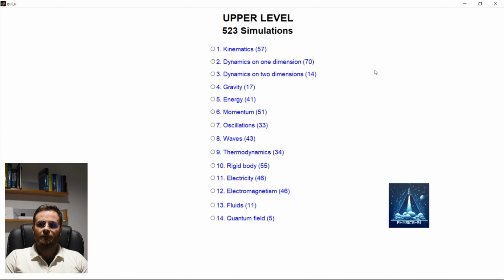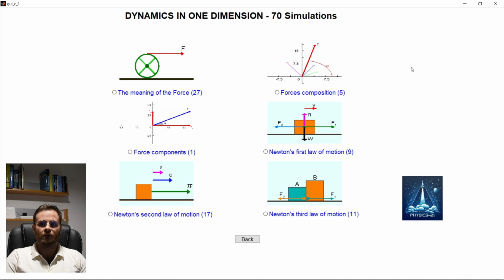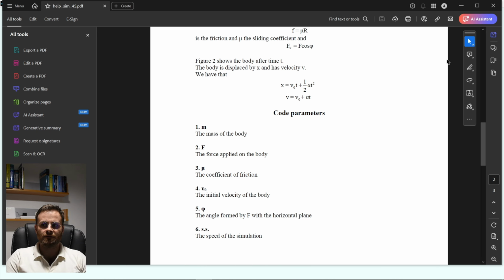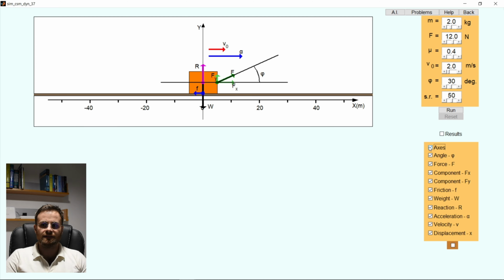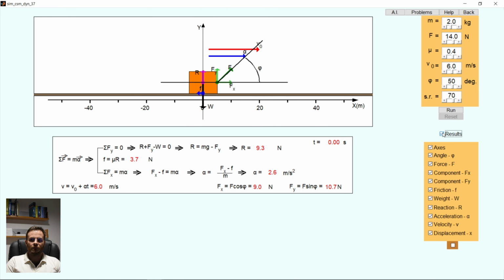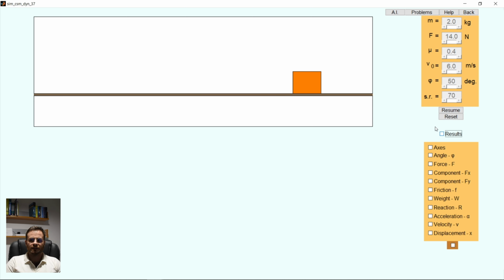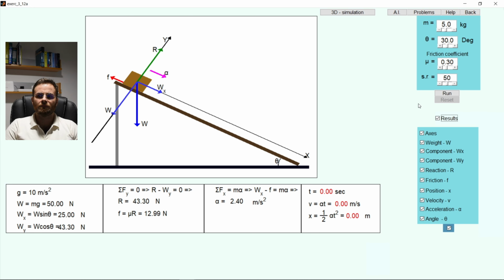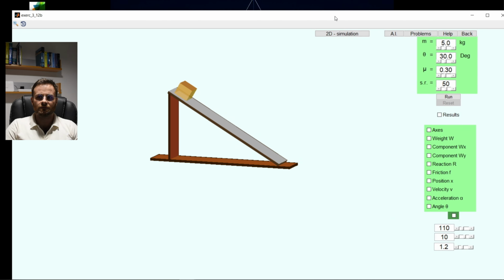Simulations Overview by Petros | Quick Presentation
Join Petros as he walks you through several exciting physics simulations and demonstrates how to effectively use them for learning. In just 2 minutes and 30 seconds, you'll get a sneak peek of different simulations covering various physics topics. Whether you're a student or a teacher, this quick presentation is the perfect introduction to interactive physics learning tools.